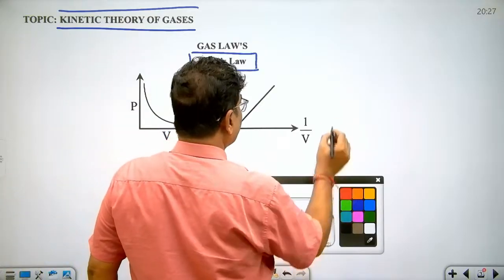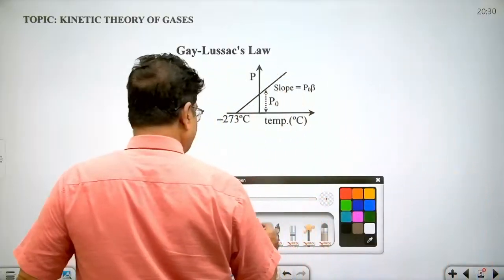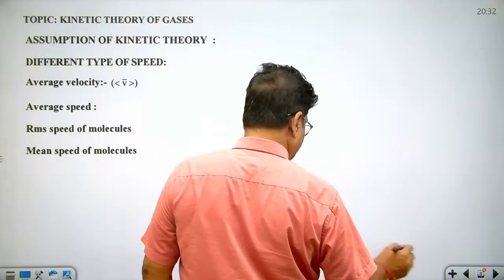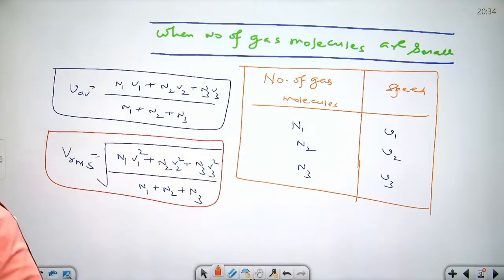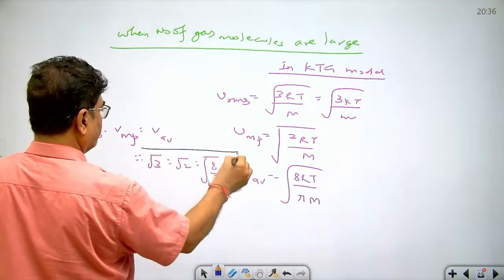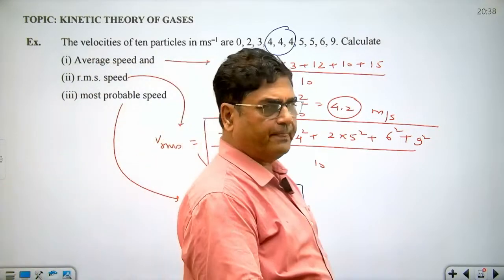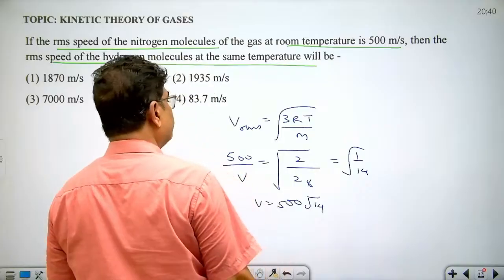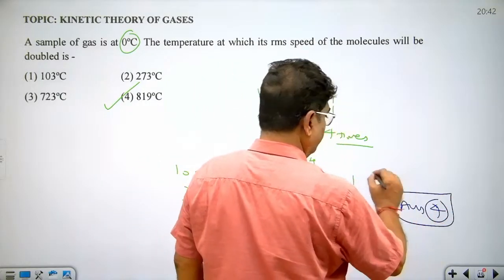KTG#Jee#neeT#HCV#NTA#AIIMS# jeeproblems iitjee education MIT/IIT DELHI/KANPUR/BITS